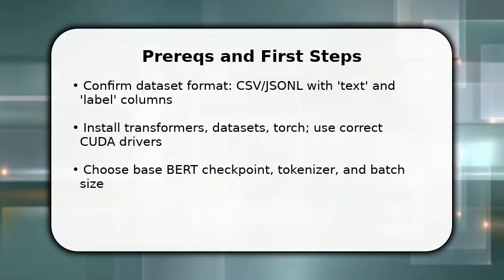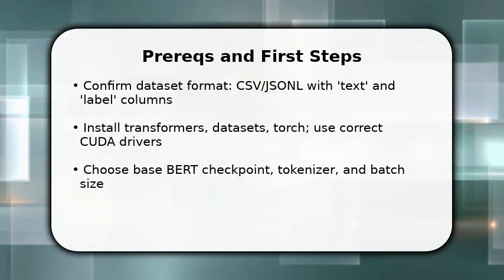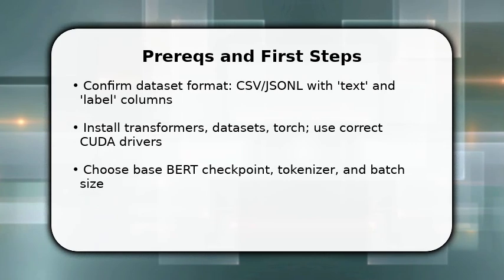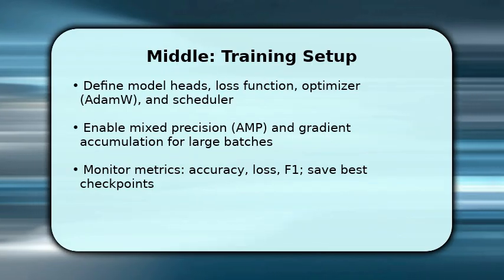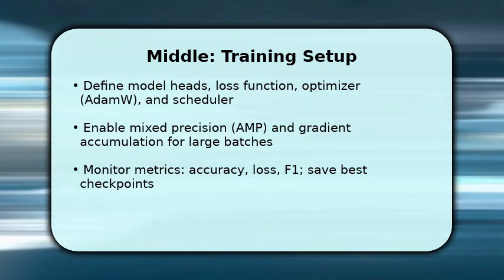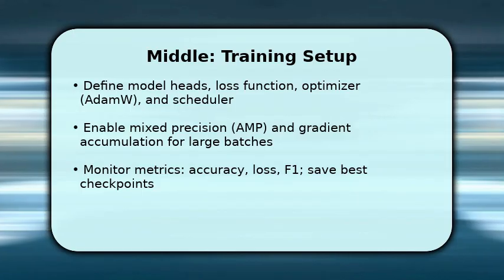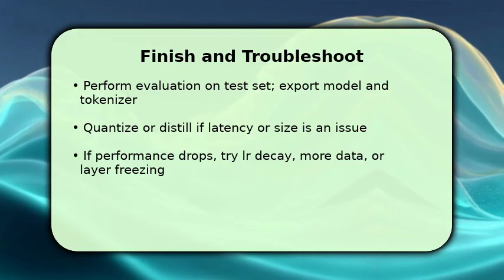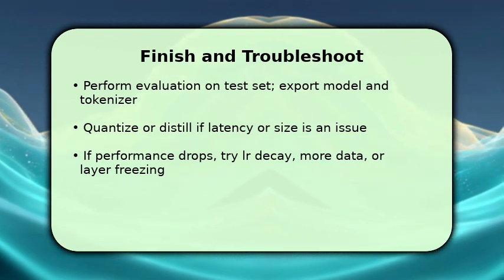How to Fine Tune Bert Model - Step by Step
Dive into the intricathy process of fine-tuning BERT models for enhanced performance in NLP tasks. This video provides a comprehensive guide with step-by-step instructions, from selecting datasets to adjusting hyperparameters and evaluating results.

fine tune bert, BERT model optimization, natural language processing (NLP), bert training steps, hyperparameter tuning for BERT, nlp performance improvement, step-by-step guide to fine-tuning